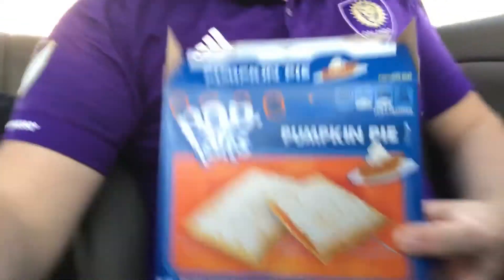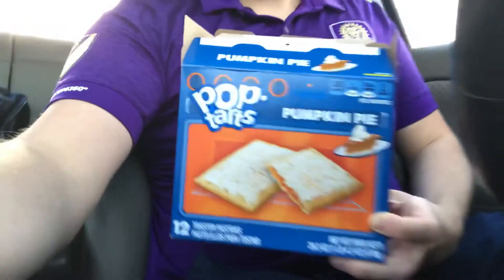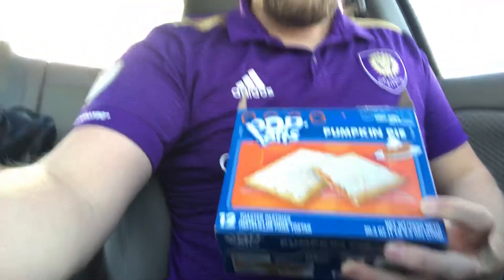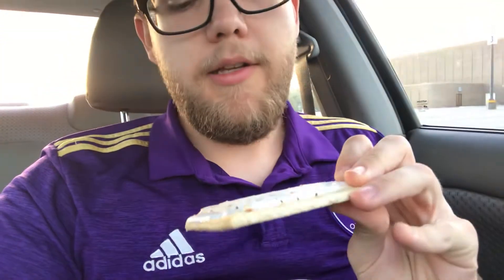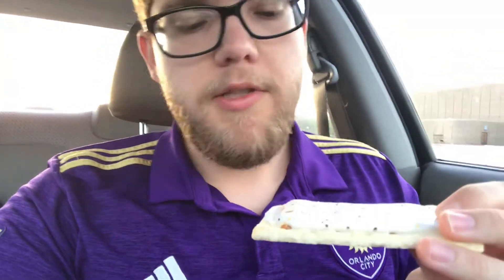Pumpkin Pie Pop Tarts Review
Welcome to this brand new channel! I’ll be reviewing all kinds of weird foods on here and today I’ll be trying out some Kellogg’s Pumpkin Pie Pop Tarts.